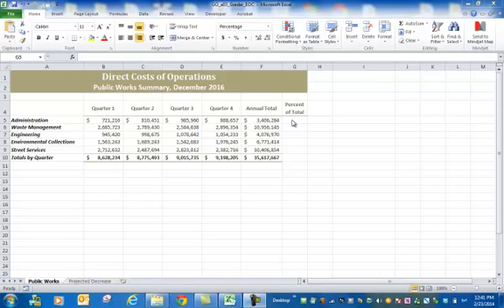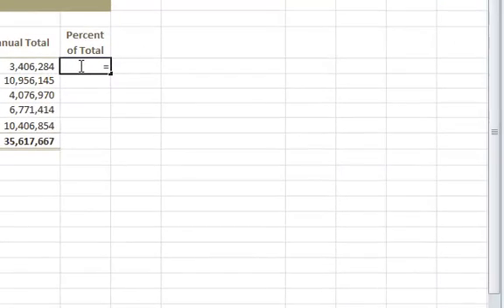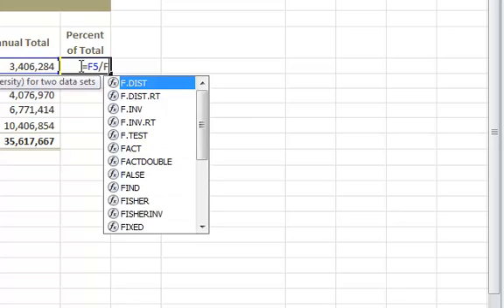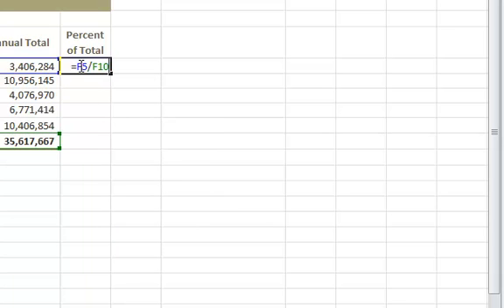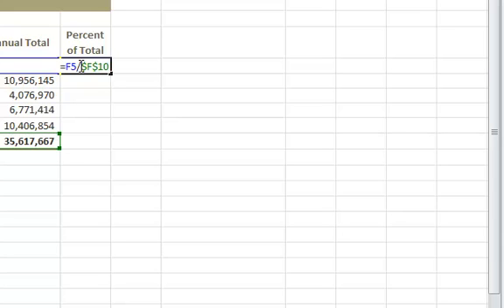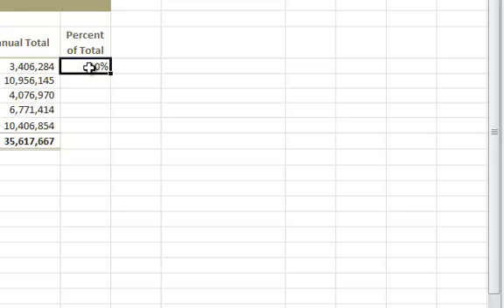Excel - Chapter 3 - Percent of Total Video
This video shows how to calculate a percent of total in Excel.